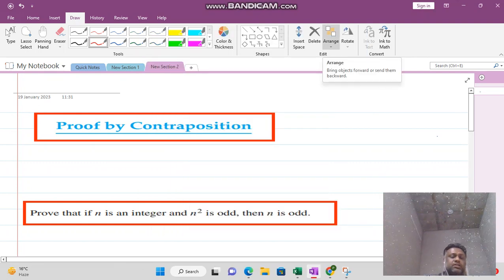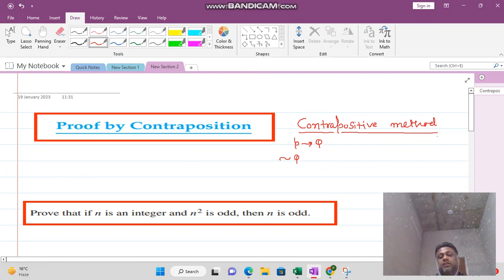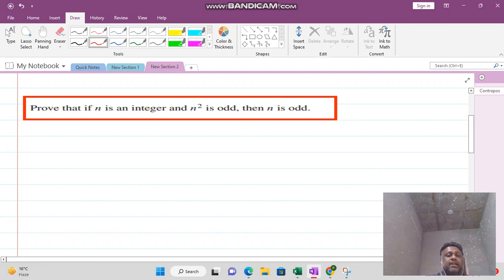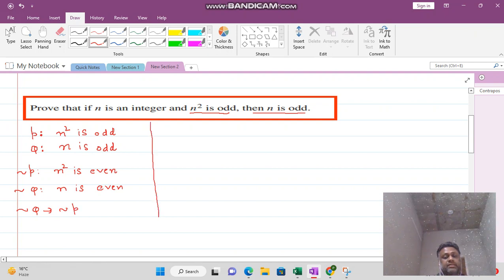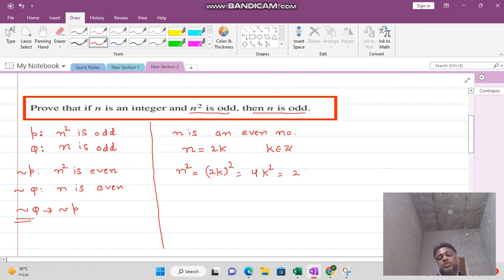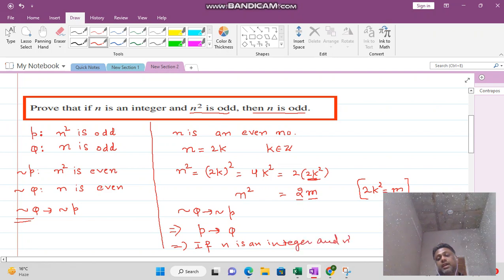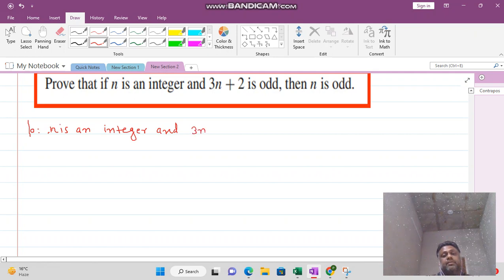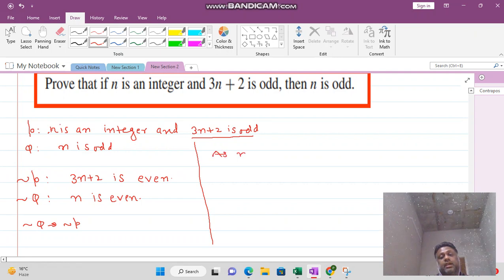Contrapositive method( lecture-10)